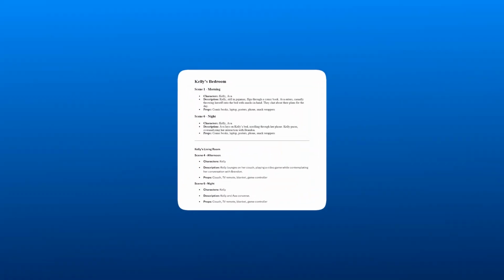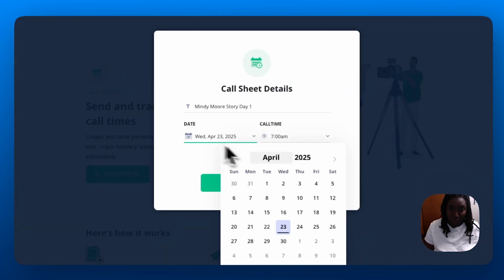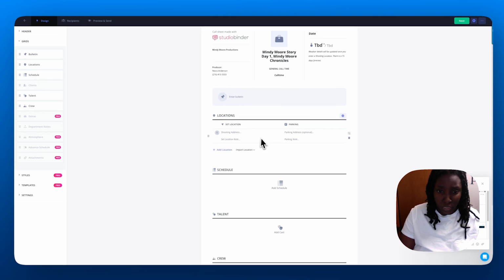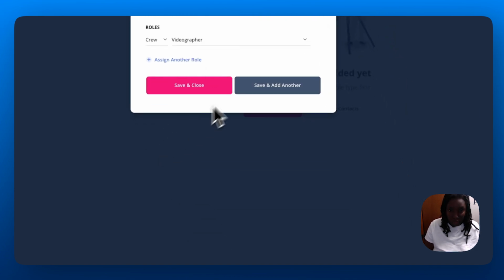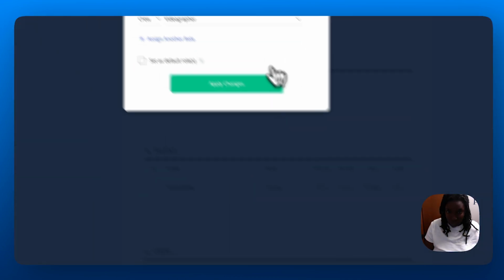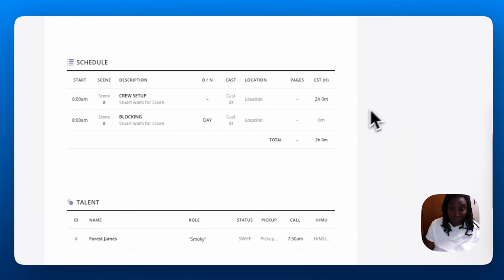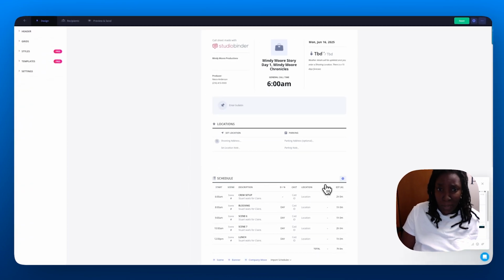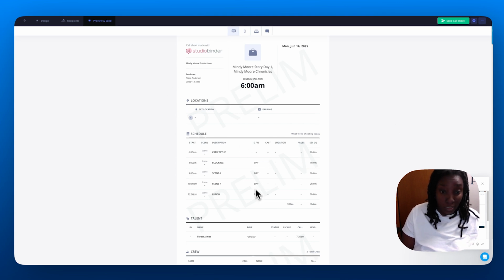Plan Your Shoot Ep.9 (Page to Production) (How to use StudioBinder)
Wanna avoid chaos on set? You need a plan.
In Episode 9, I walk you through how I schedule my film shoots step-by-step using StudioBinder — from breaking down the script to building a real call sheet. I also cover what to definitely plan for… and what could throw off your whole day if you don’t.